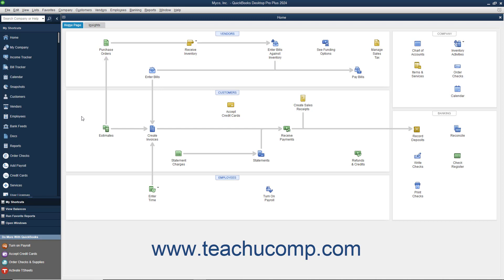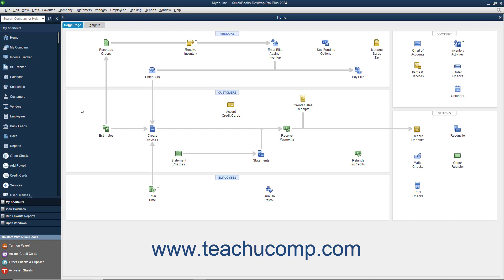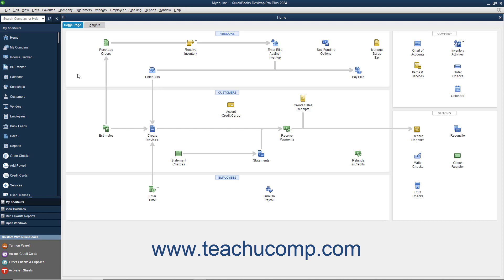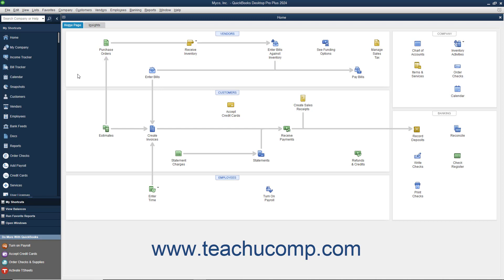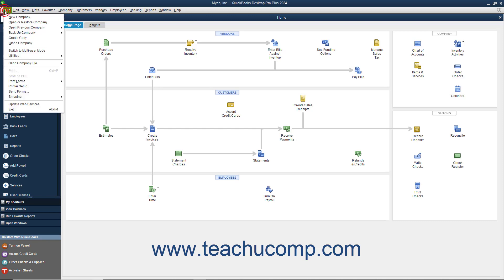How to Switch to Single-user or Multi-User Mode in QuickBooks Desktop Pro 2024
This video shows you how to switch between single-user and multi-user modes in QuickBooks 2024. This video is from our complete QuickBooks Desktop training, _Mastering QuickBooks Made Easy_ ™. *To get the full QuickBooks Desktop training, please visit:*